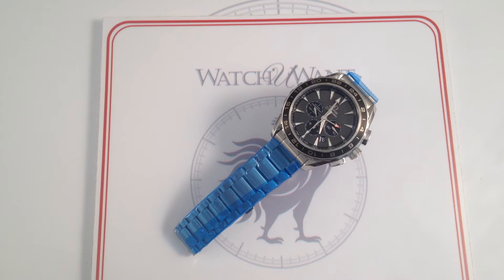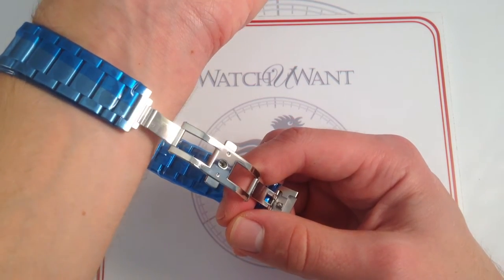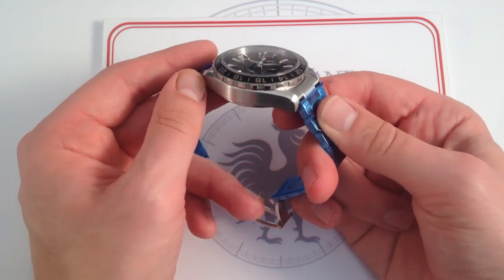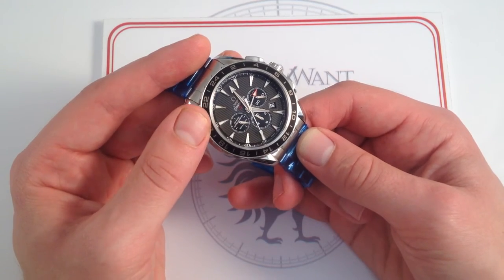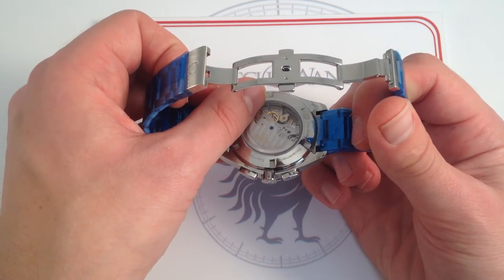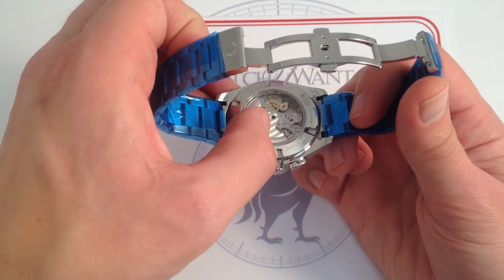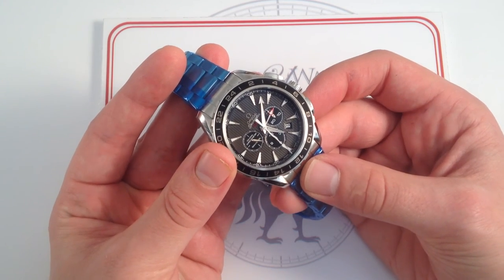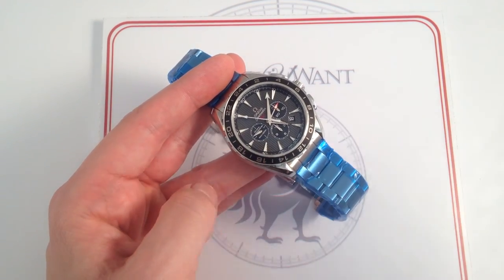Omega Seamaster Aqua Terra Chronograph GMT 150M Luxury Watch Review